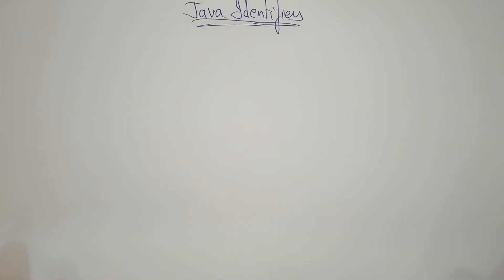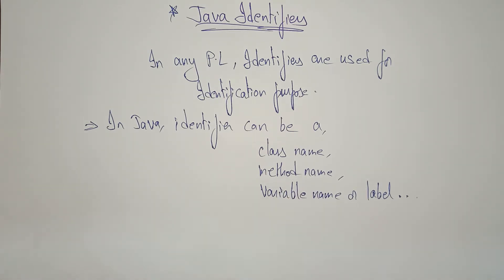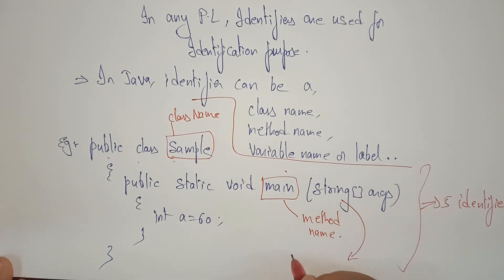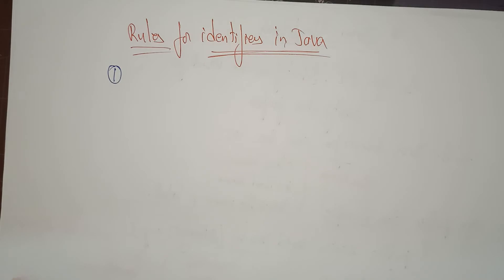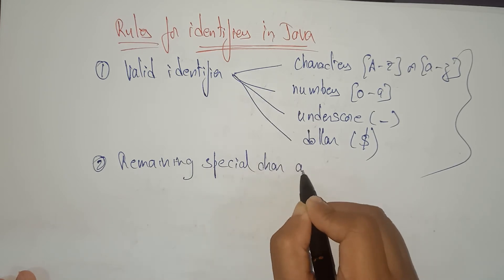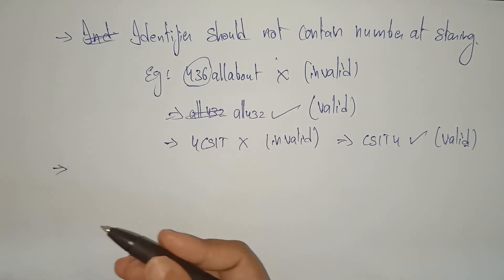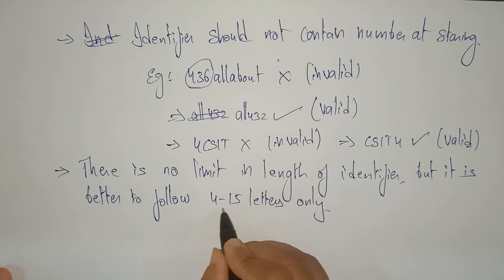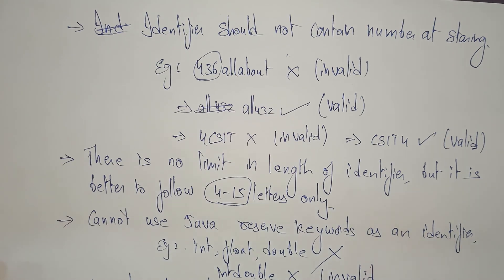Java identifiers and their rules| lec 4 | Java Tutorial| BhanuPriya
The above video explains about java identifiers and the rules to be followed for identifiers,